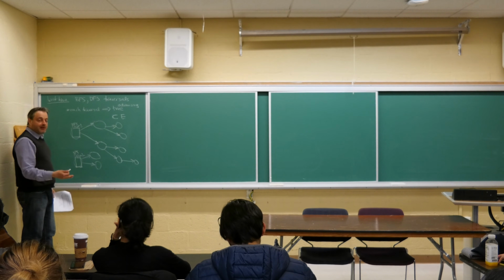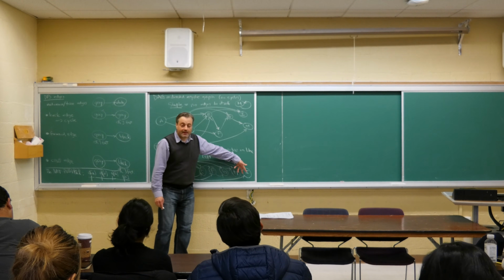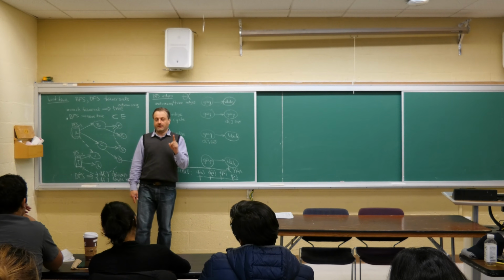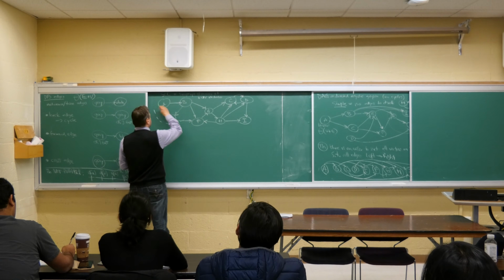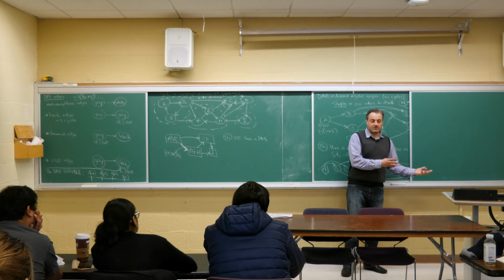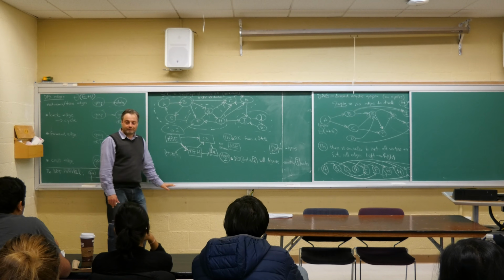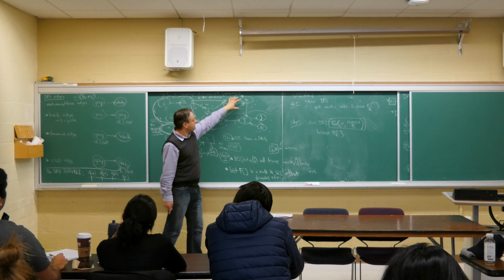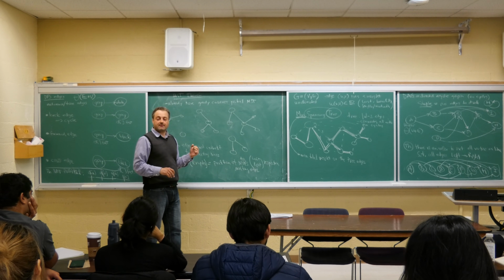ALG 7B GRAPHS SCC 032718